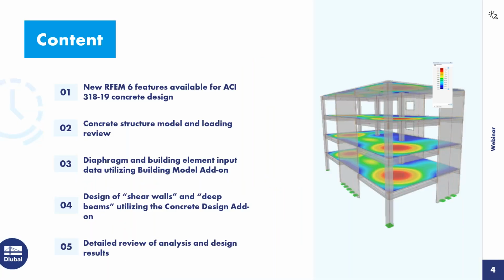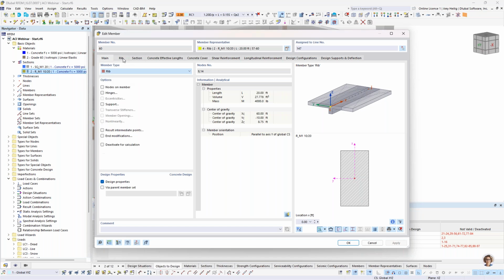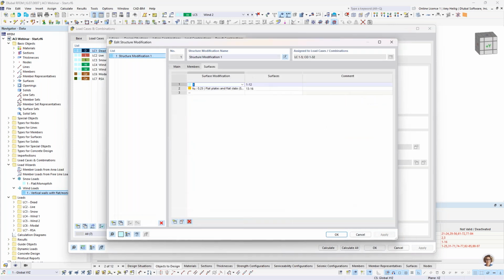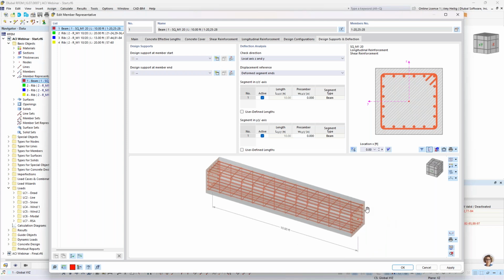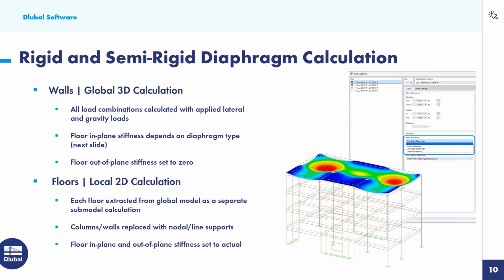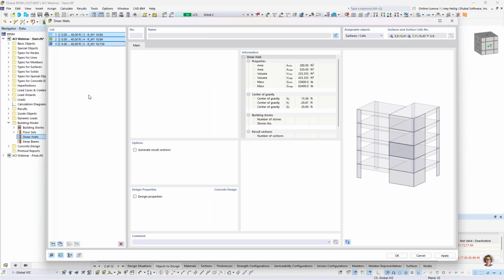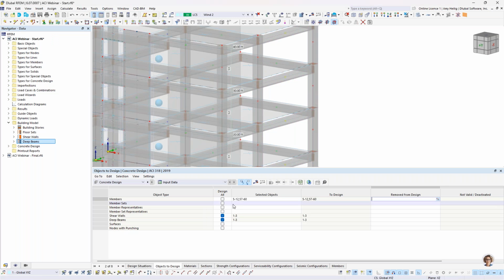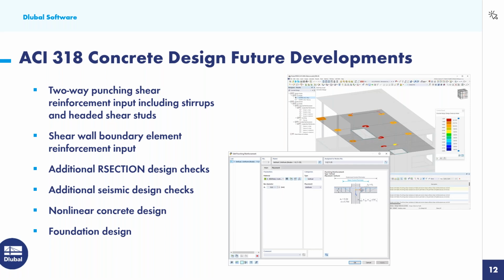Webinar | ACI 318-19 Concrete Building Design in RFEM 6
This webinar will introduce new ACI 318-19 concrete building design features available in RFEM 6.

Time Schedule:
00:00 Introduction
07:00 Concrete structure and loading review
18:46 Member reinforcement input
30:48 Building Model Add-on overview and input
40:15 Shear wall and deep beam reinforcement input
52:35 Design and analysis results review
59:20 Conclusion